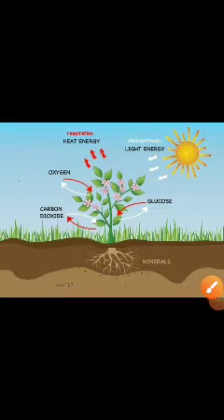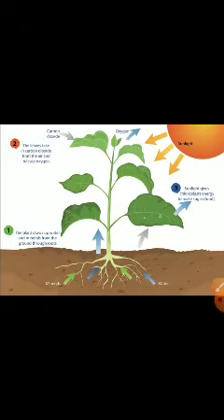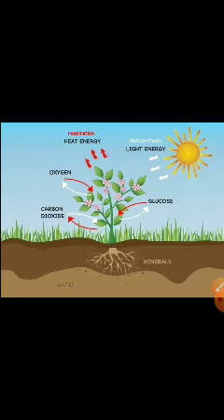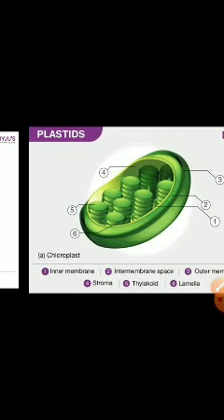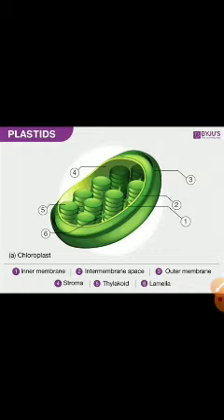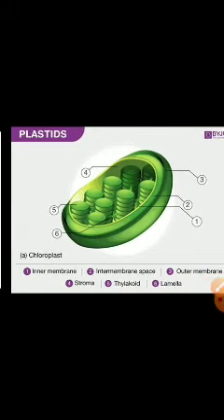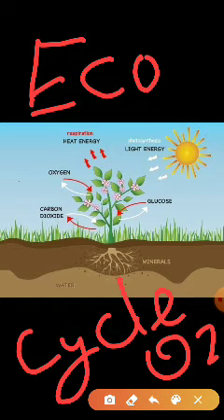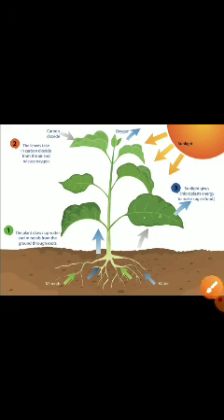27 October 2020